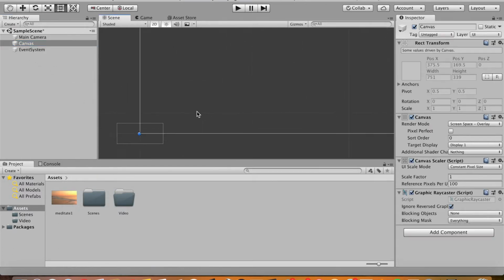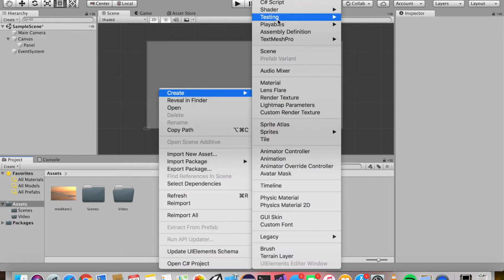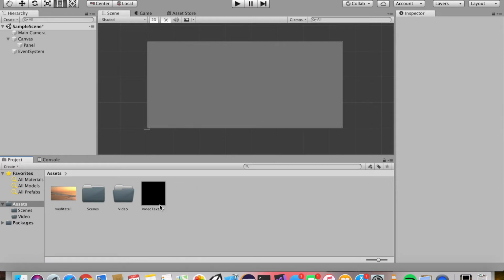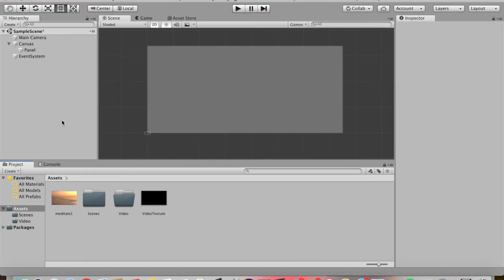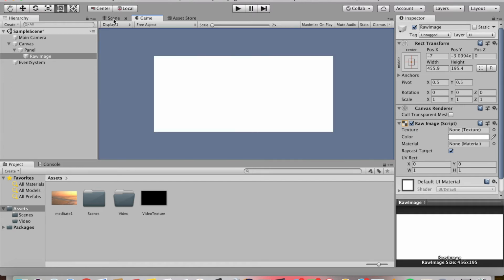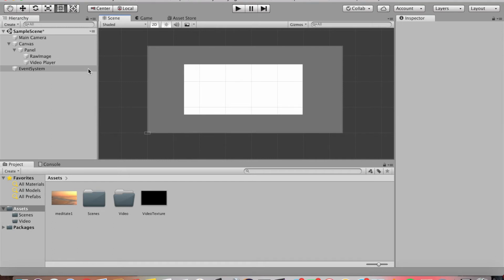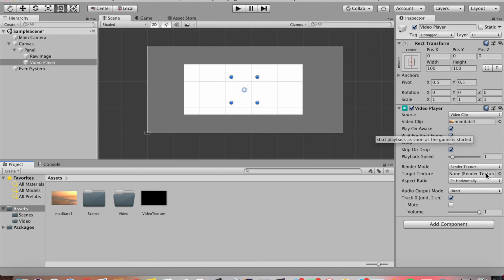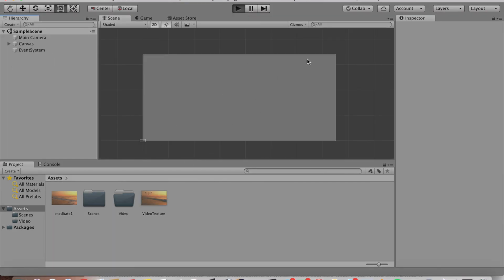Unity - Playing a Video without Programming or Coding (2018)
Easy way to play a video clip in your game in Unity without ANY code!

SKYPE: rafa.v35